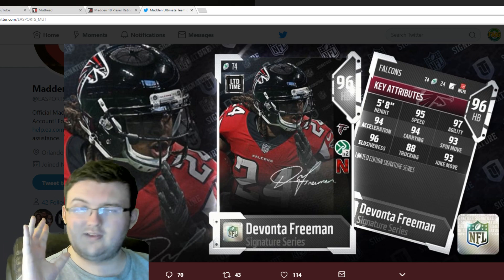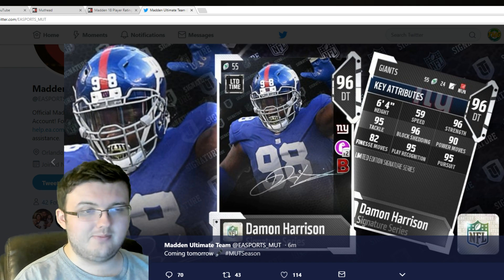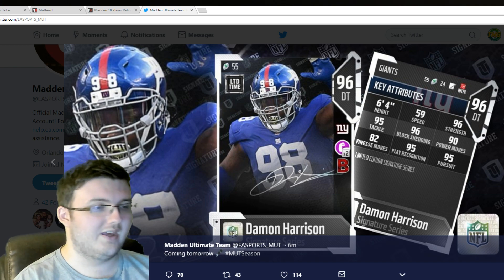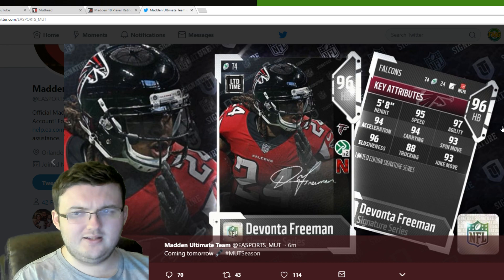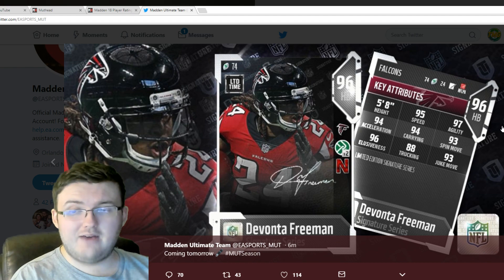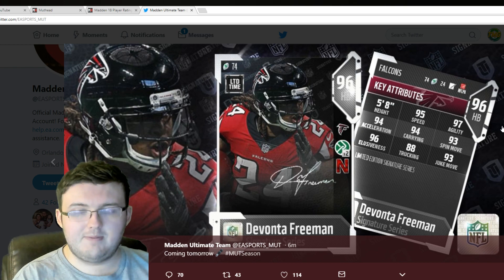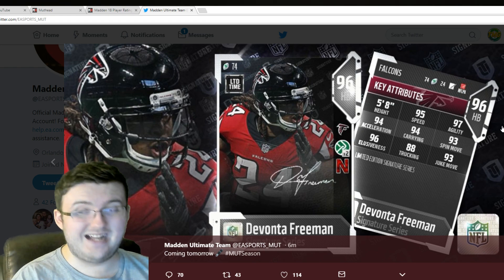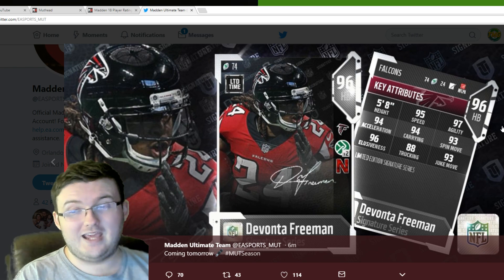NEW MUT 18 SIGNATURE CARDS! 96 DEVONTA FREEMAN AND DAMON HARRISON!!| MADDEN 18 ULTIMATE TEAM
Current G.O.A.T List:

➤ natedoggwilbur
➤ Ryan The Snatcher
➤ Cain Mack
➤ Royce Martin
➤ Adam
➤ PJ SASKODFFDDF
➤ Alfred
➤ HUNTLEY